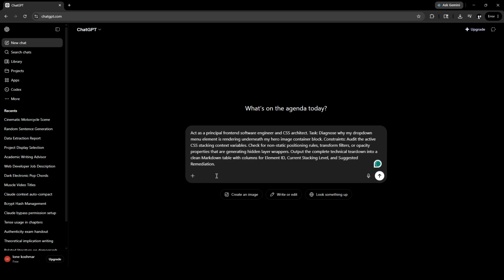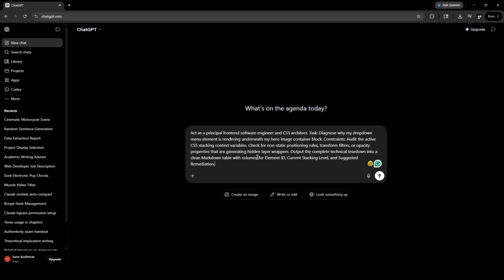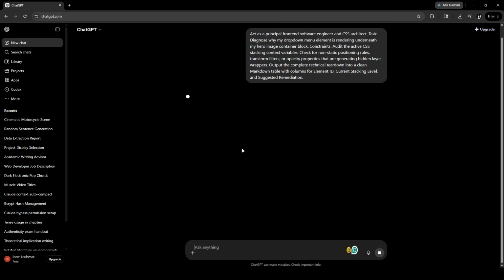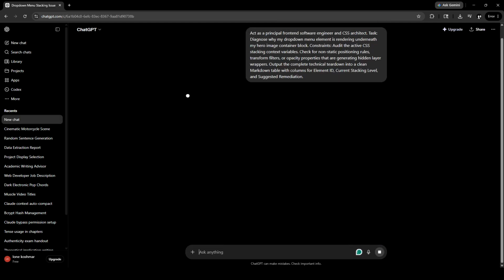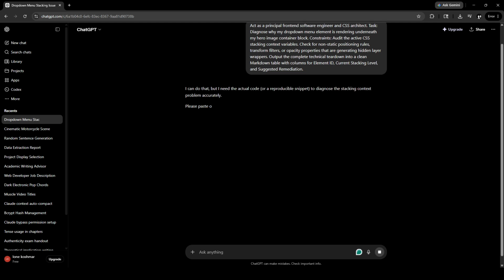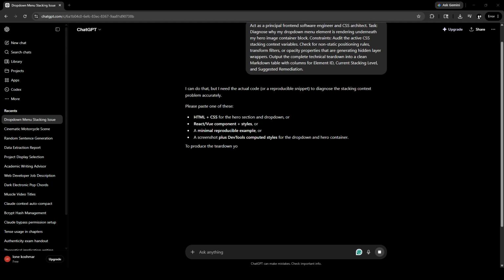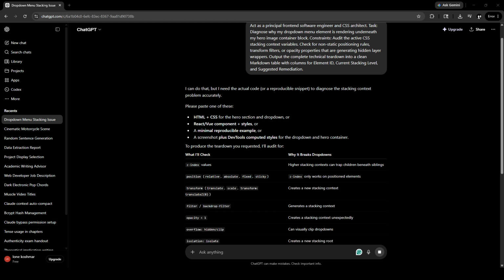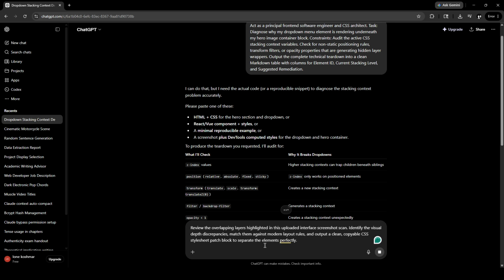How To Use Z Index In ChatGPT [2026 Full Guide]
In today's video we cover How To Use Z Index In ChatGPT [2026 Full Guide]